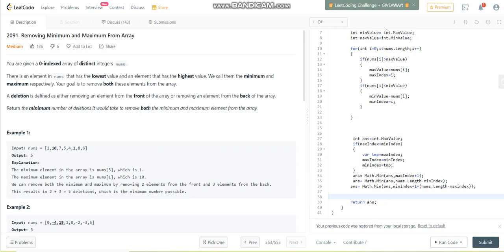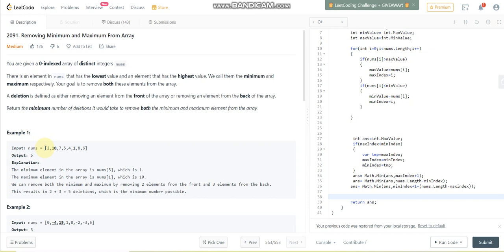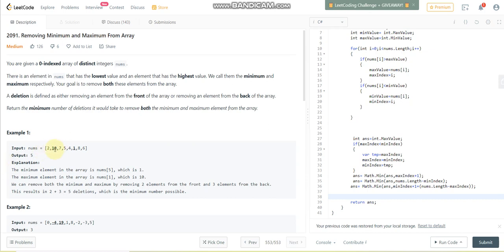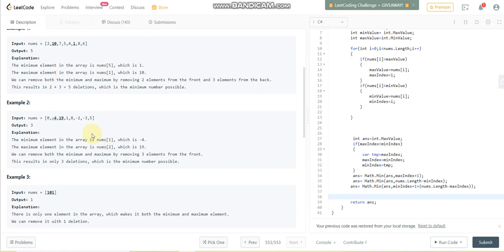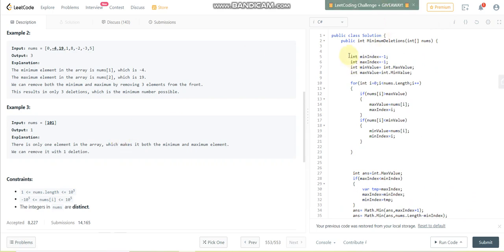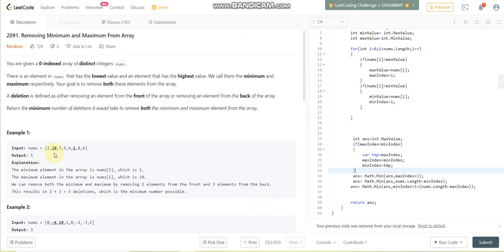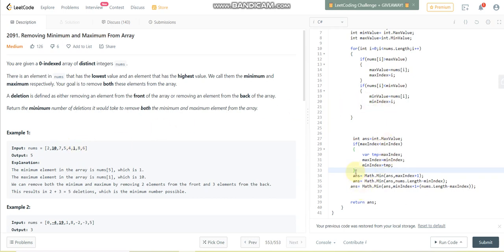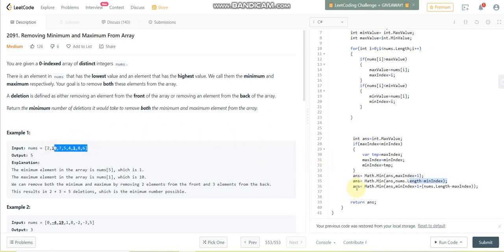Removing Minimum and Maximum From Array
Leetcode problem solution